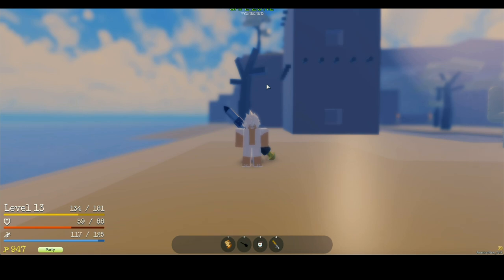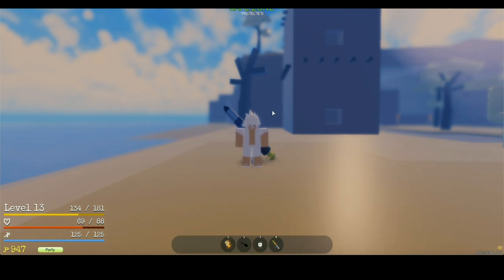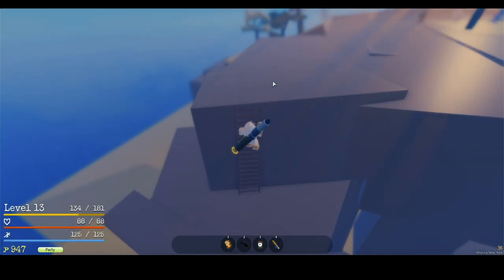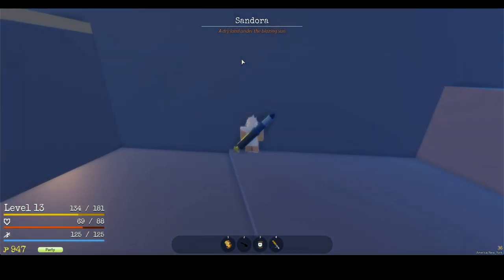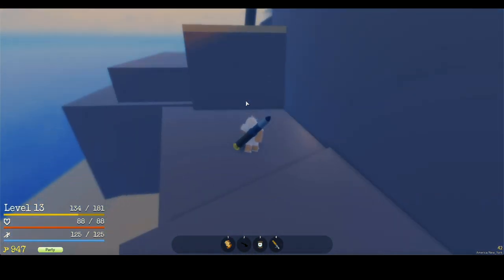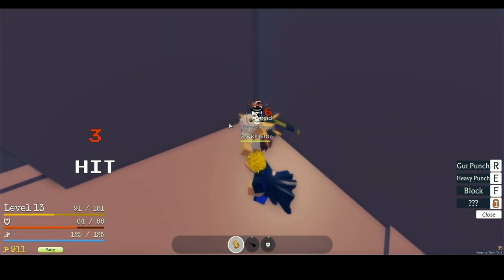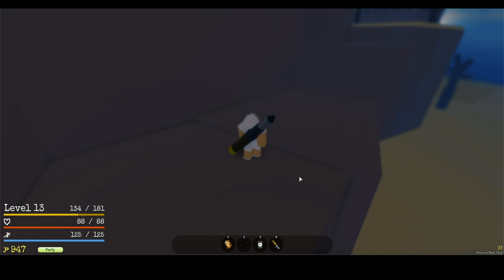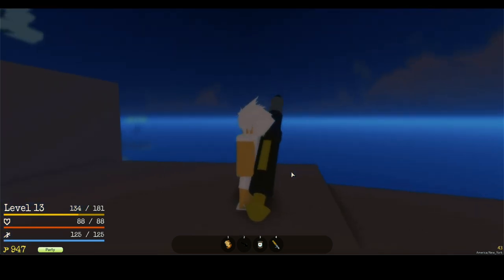[GPO] Fastest & Easiest Way To Kill Lucid & Obtain Bazooka + Showcase | Roblox Grand Piece Online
On this video i'm going to be showing you the fastest and easiest way to kill lucid and obtain bazooka in grand piece online + i'm going to be showcasing the bazooka!